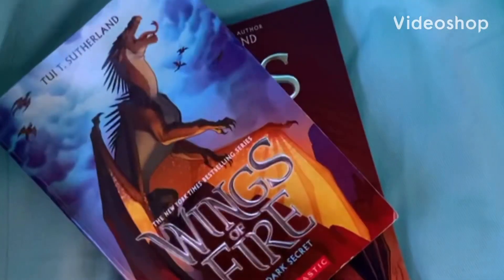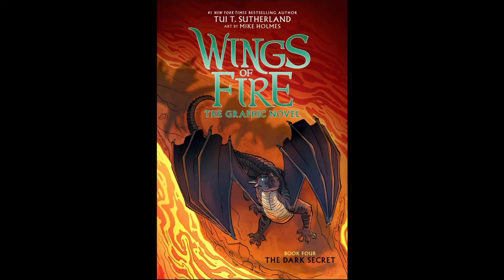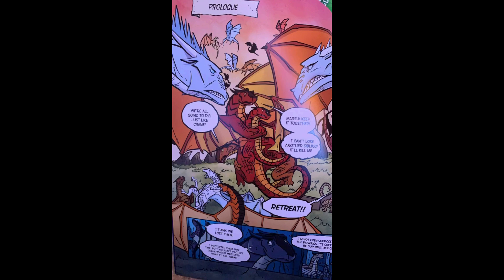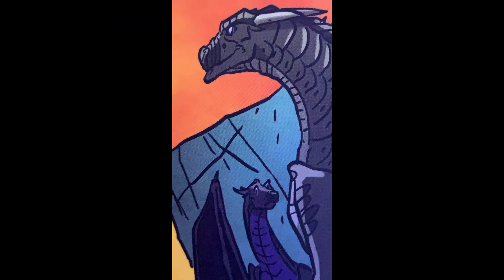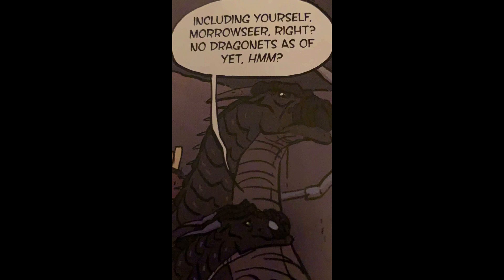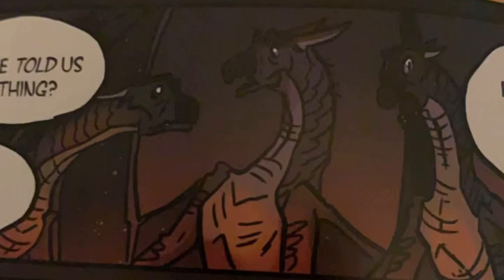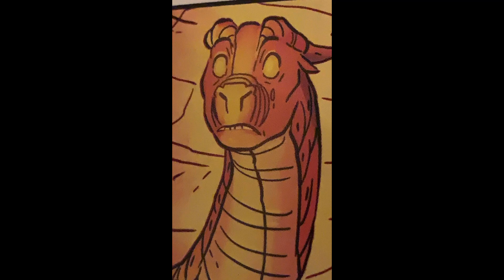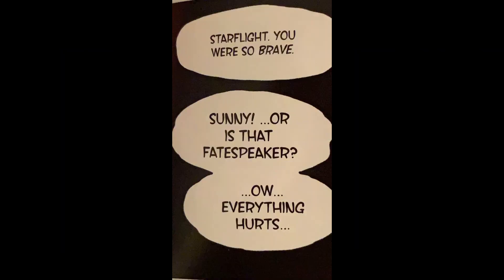Wings Of Fire The Graphic Novel: The Dark Secret || Review || (My Thoughts)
Sorry for sounding like a robot, I’m new at scripting. Anyways, I was so excepted when I got this and was blown away by how amazing it was! (Don’t hate me but the graphic novel of this book was more fun to read than the original :P) Uhhhh, idk what else to put.
I’m looking forward to seeing your opinions and shipwars in the comments 👀